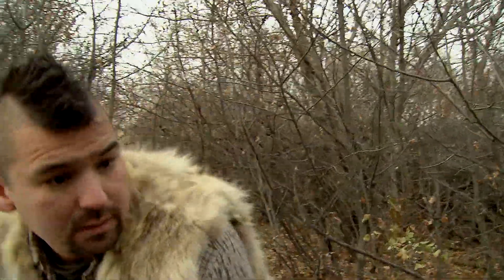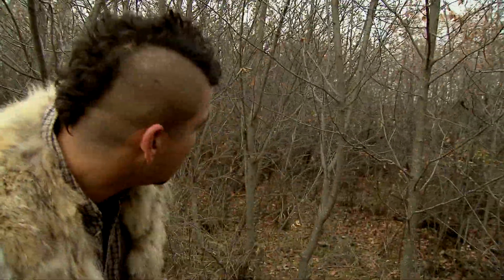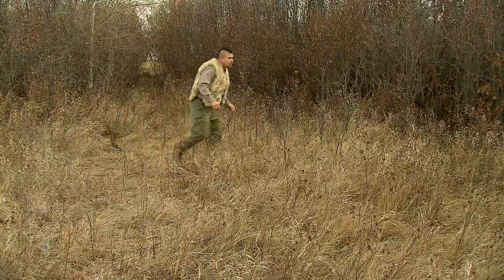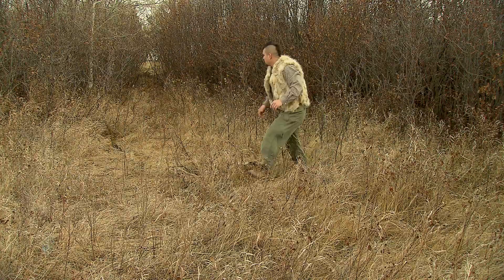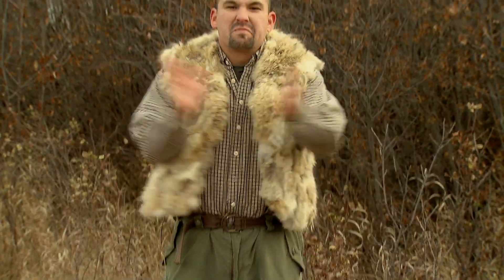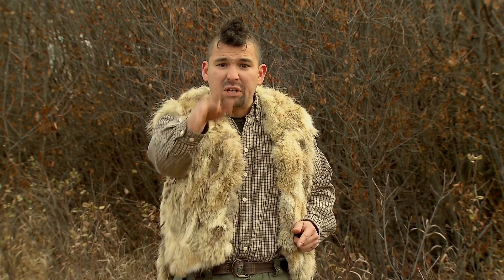🌭Survival Skills with Brody🌲 PART 1